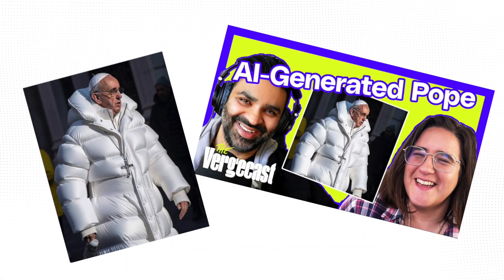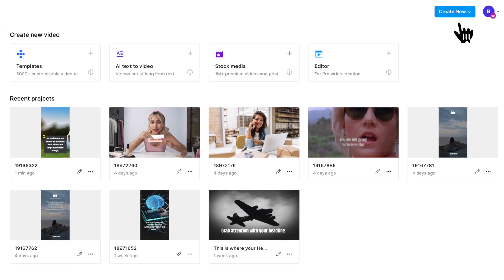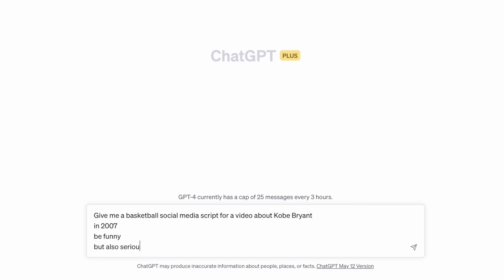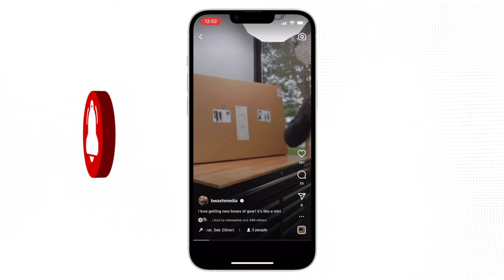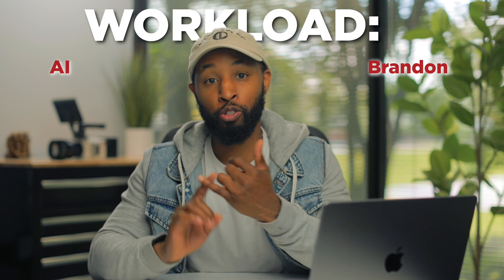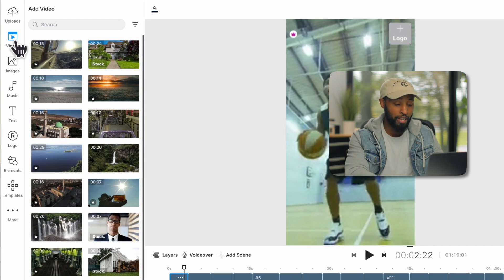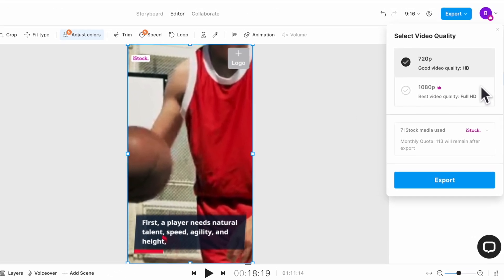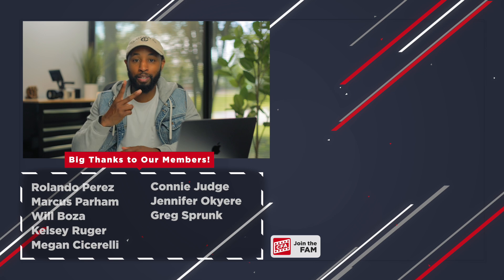How To Create 30 Instagram Reels in 24 Hours with Chat GPT and Ai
Supercharge your content creation process with AI and InVideo! This tutorial guides you through creating 30 Instagram Reels in a single day using InVideo's AI tools like ChatGPT for scriptwriting and AI voiceovers.

By the end of this video, you'll be a pro at bulk content creation and repurposing content for a consistent posting schedule. Tune in to work smarter, not harder!